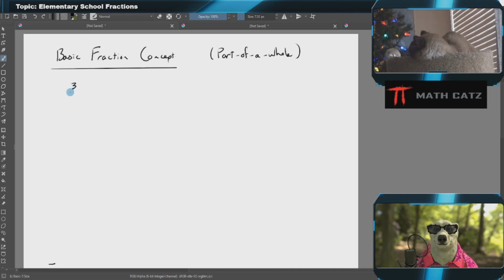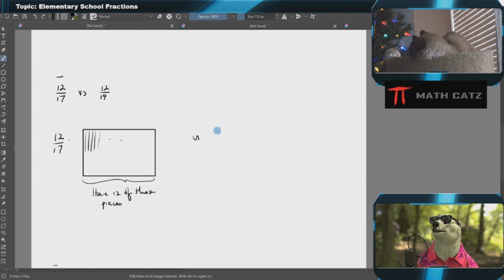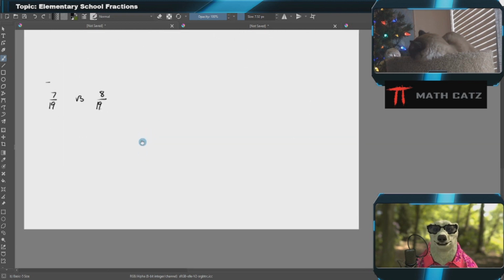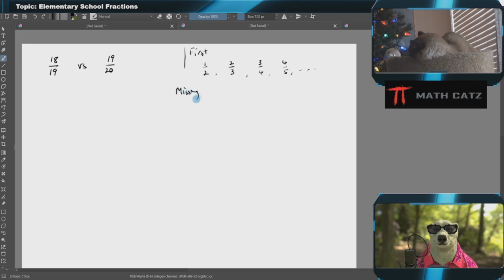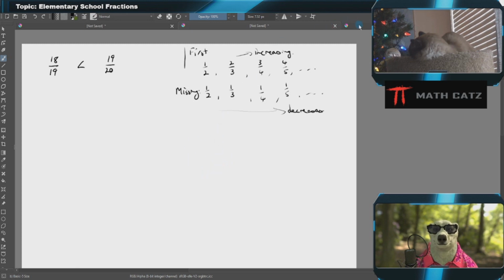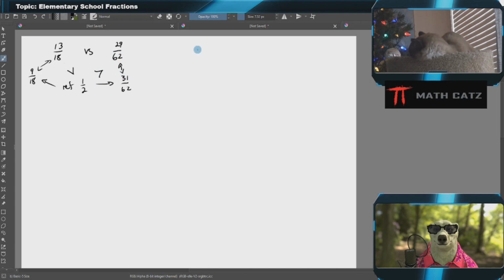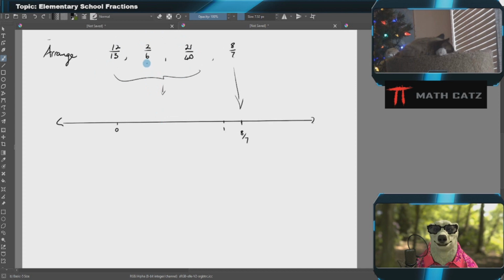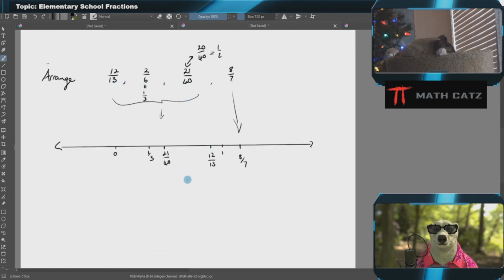Elementary Math Tutorial - Fraction Comparison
In this video we discuss elementary ways to compare fractions using the part-of-a-whole concept.